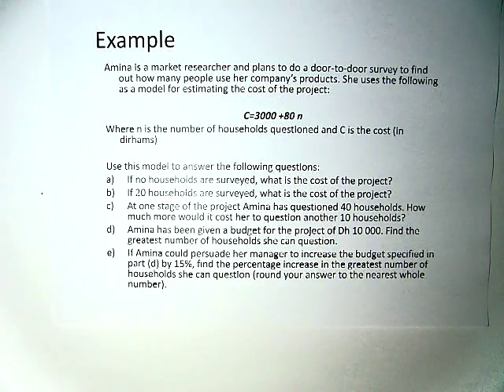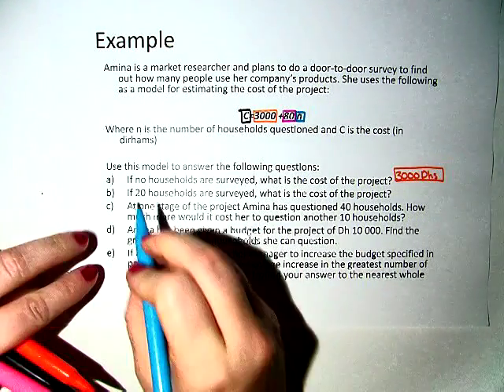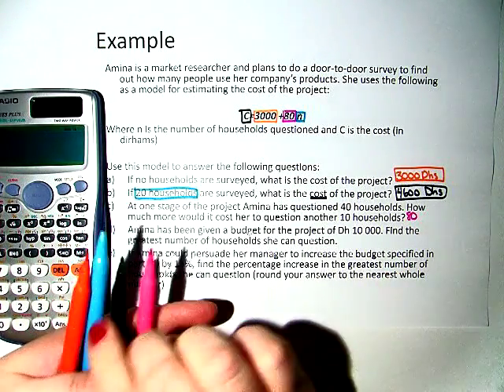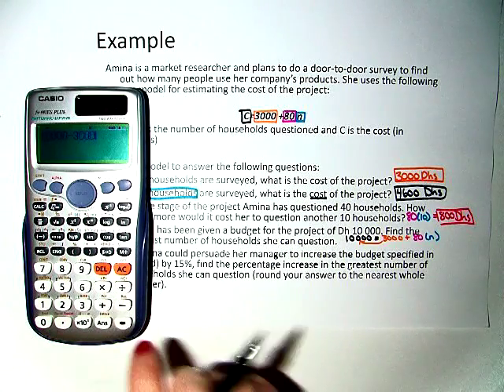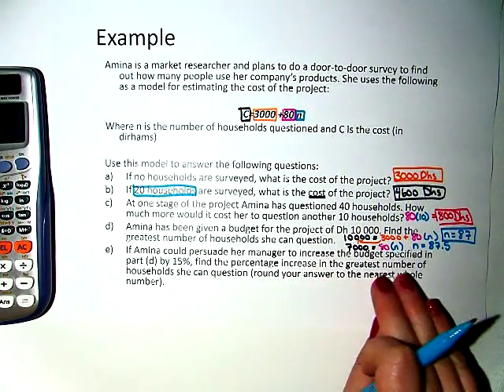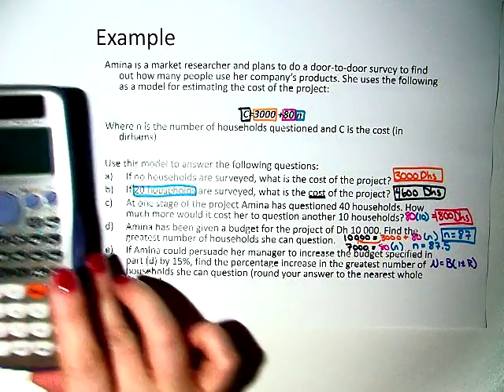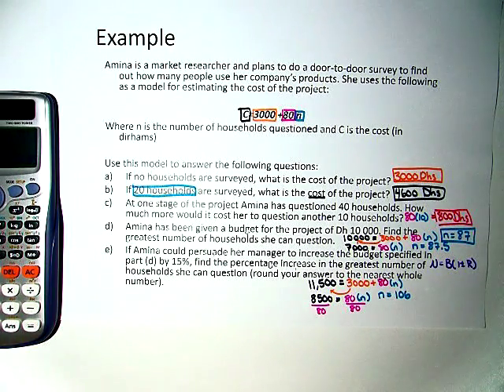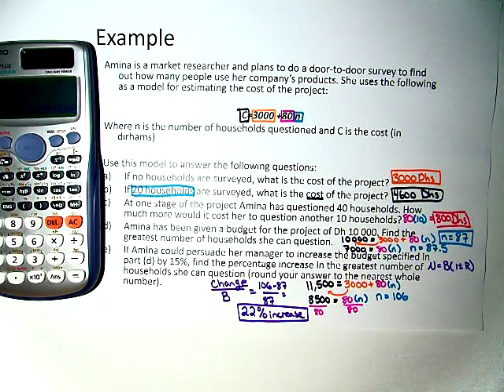Algebraic Modelling, Medium Example